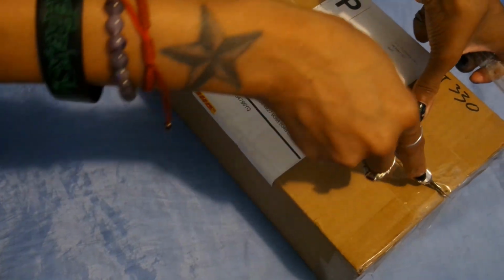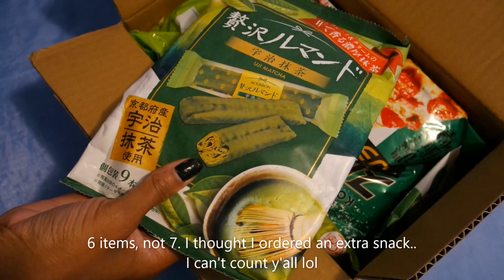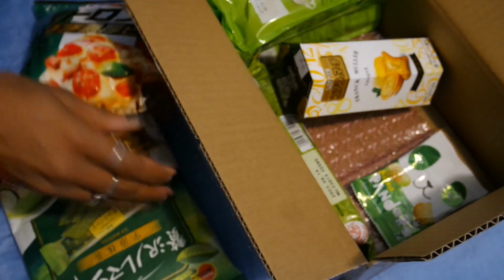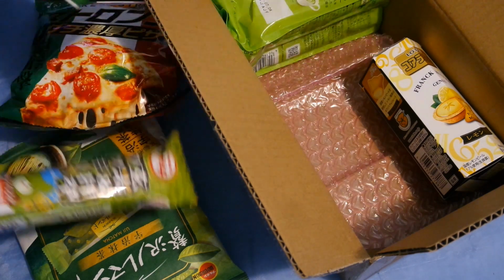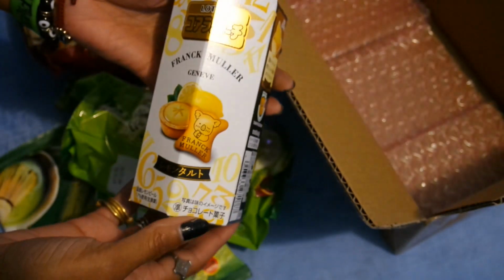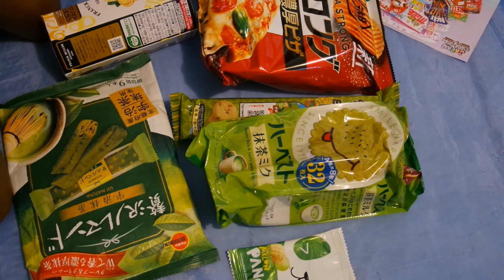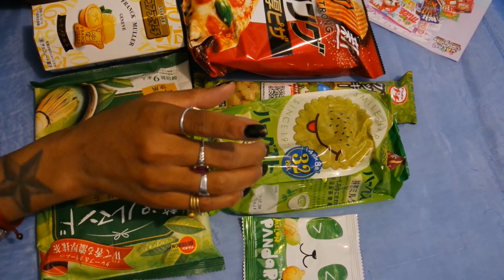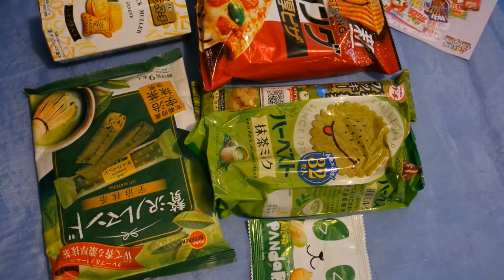More Japanese Snacks Unboxing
We have 6, not 7 more fun and interesting Japanese snacks from my new favorite place. Japanese Candy Store. We have matcha, biscuits, crepes, cracker, and more.